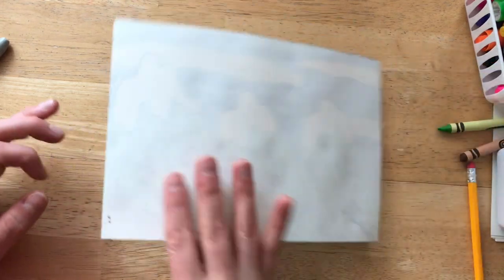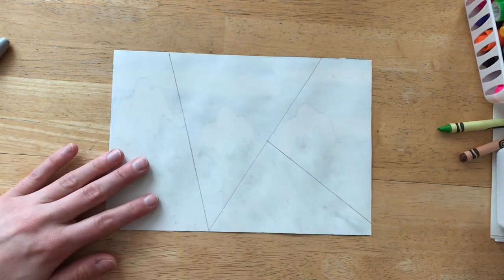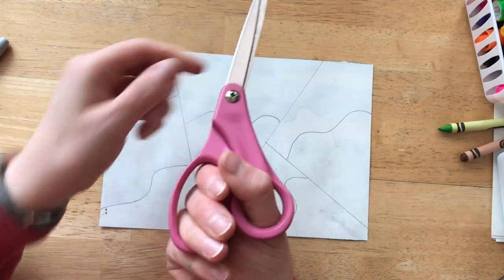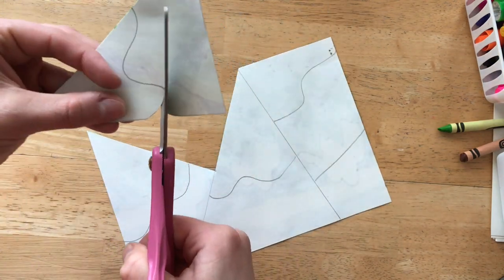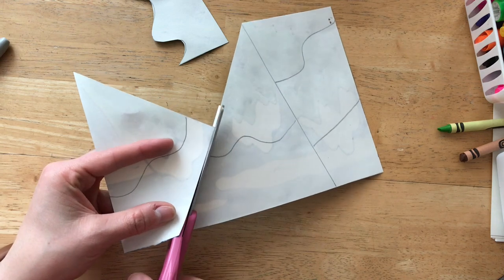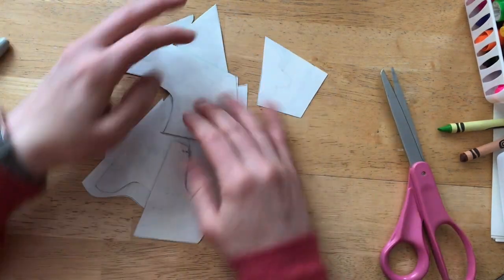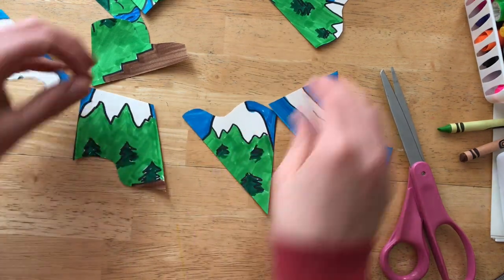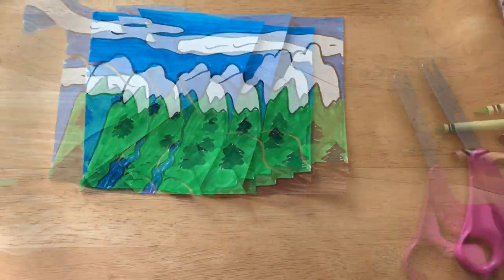Making Puzzles!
This video is about making puzzles out of your own artwork!